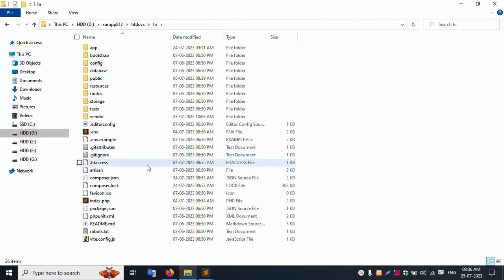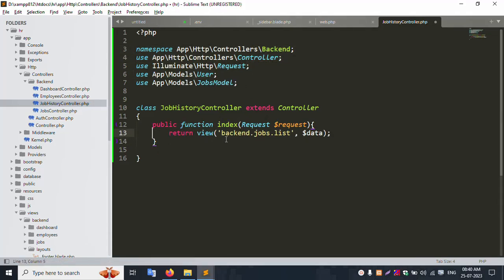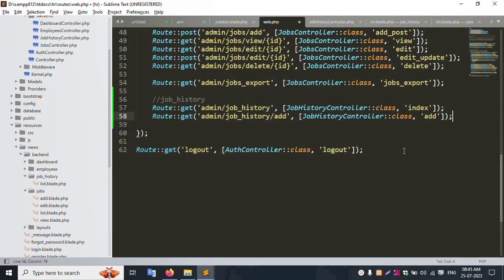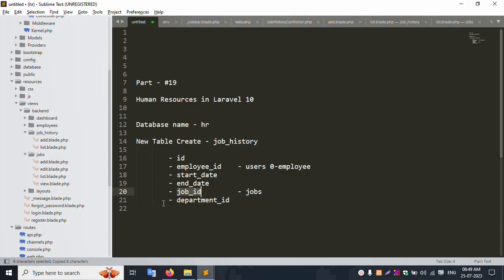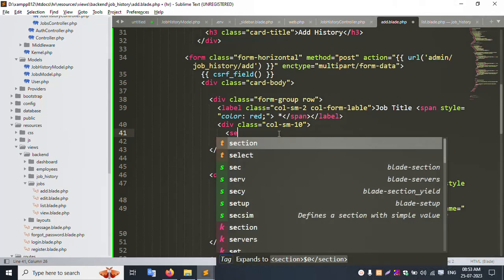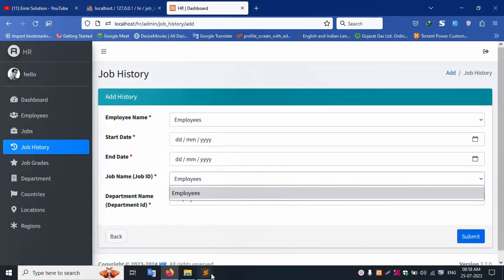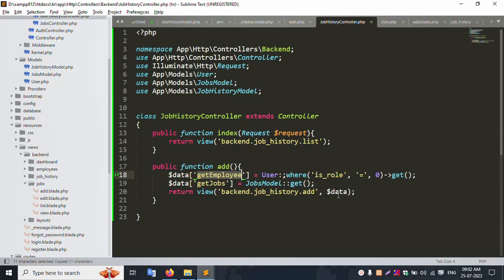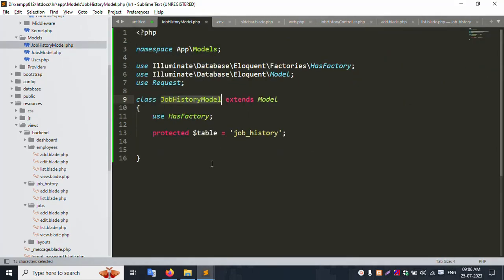#19 - Employee & Job Select option with two table value foreach loop | Human Resources in Laravel 10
Employee & Job Select option with two table value foreach loop | Human Resources in Laravel 10